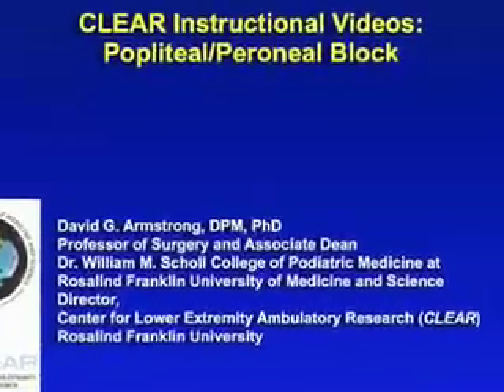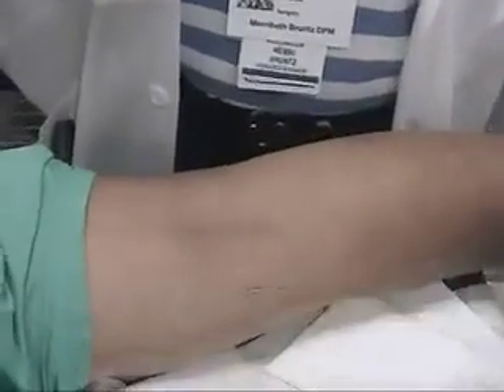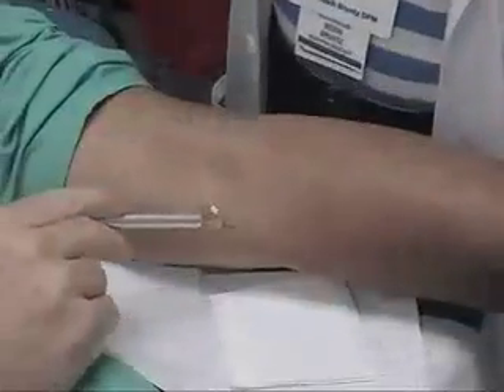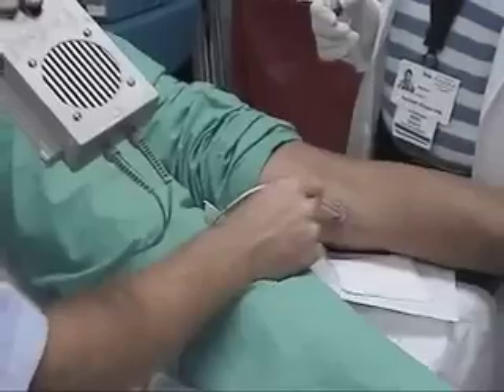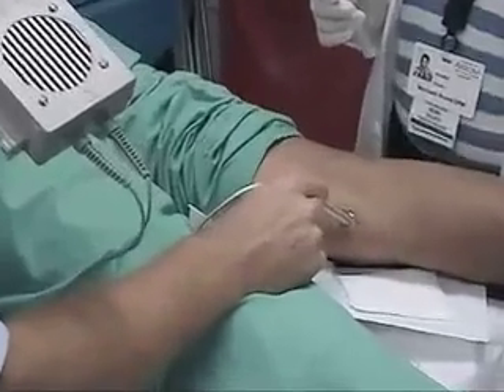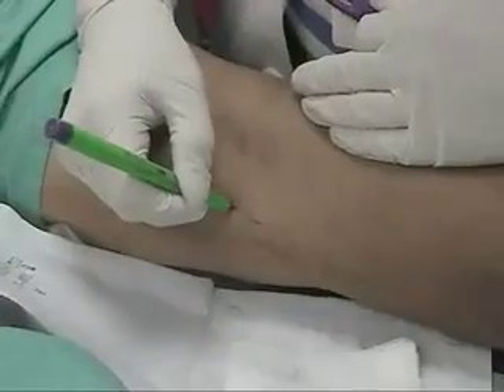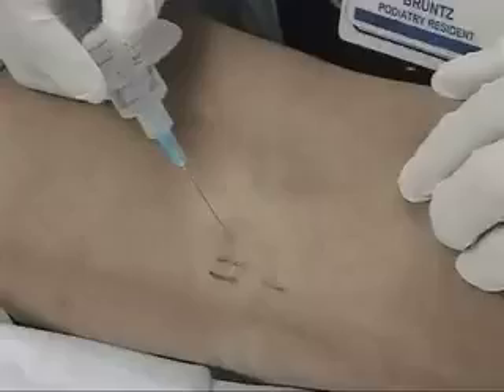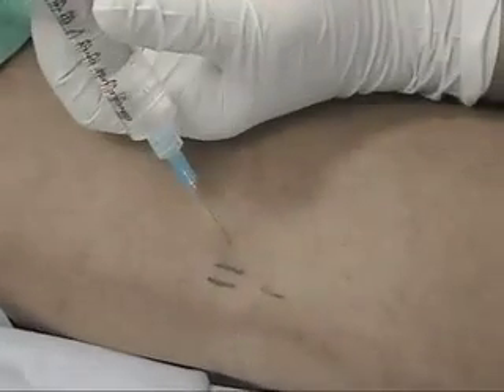Technique for Popliteal/Peroneal Nerve Block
University of Arizona's SALSA team describe in this clip a technique for a popliteal/peroneal nerve block to the lower extremity. This technique provides profound anesthesia to much of the lower extremity.